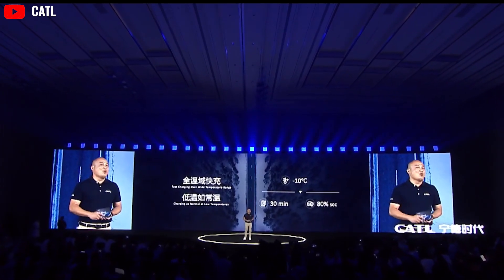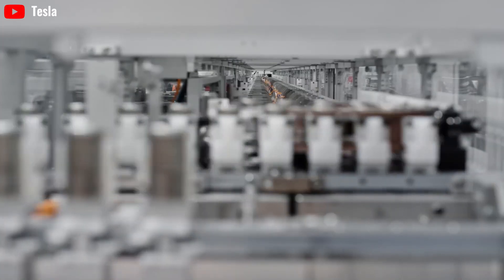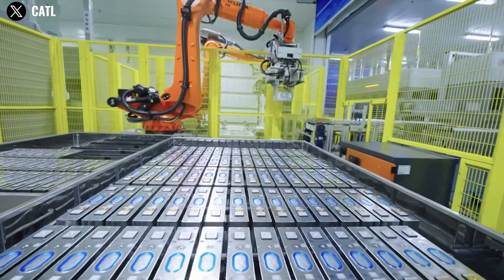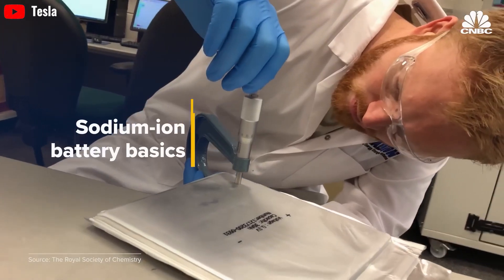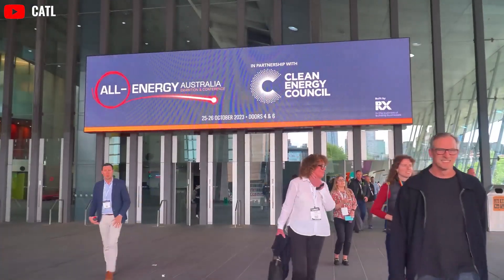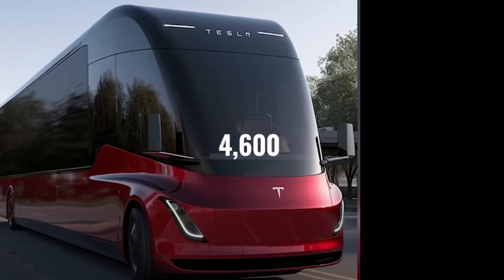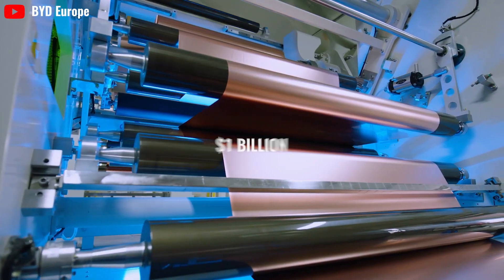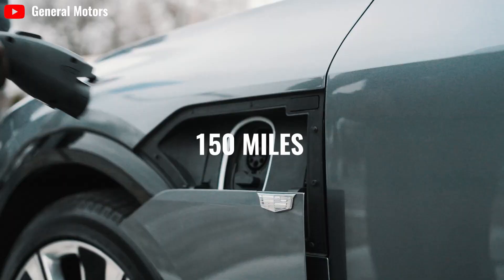It Happened! Elon Musk Revealed Crazy Concept Battery A Million Miles Gen 3, Break All Industry!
00:36  How will CATL become a game changer?
00:45 If you think EV battery packs are only warrantied for a few years
04:48 1. Electric buses
08:15 2. Tesla Semi
09:05 3. Cybertruck
10:52 How about the other fields?
13:43 How ready are you to enter a world without the worry of frequent battery changes?
It Happened! Elon Musk Revealed Crazy Concept Battery A Million Miles Gen 3, Break All Industry! It is phenomenal '' that what people say when they first hear about the latest CATL's battery technology: new LFP Gen 3 EV battery pack, which has a nearly 1 million miles, zero degradation through the first 1,000 cycles, the warranty period  is 2 times higher  before capacity drops to 85 percent. This is a far cry from the 70 percent  retained capacity that other EV makers now give after their typical 8-year warranties expire.  This new 15-year EV battery is definitely a combination of leading-edge technologies at present. How will CATL become a game changer? Let's find out in today's episode.
It Happened! Elon Musk Revealed Crazy Concept Battery A Million Miles Gen 3, Break All Industry!  If you think EV battery packs are only warrantied for a few years, you're wrong!
It Happened! Elon Musk Revealed Crazy Concept Battery A Million Miles Gen 3, Break All Industry! Recently, after delivering EV packs with a 12-year lifespan for NIO, the leading EV battery maker CATL released its new breakthrough battery pack with incredible mileage up to a nearly 1 million mile and admirable 15-year warranty. More surprisingly, according to the company, the new long-lasting EV battery has zero degradation through the first 1,000 cycles. As a result, many drivers hold the view that it is phenomenal. In particular, CATL unveiled its new LFP Gen 3 EV battery pack, which has a 932,000 miles, 15-year warranty before capacity drops to 85 percent. This is a far cry from the 70 percent retained capacity that other EV makers now give after their typical 8-year warranties expire. This new 15-year EV battery is probably a product of perfecting existing technologies.